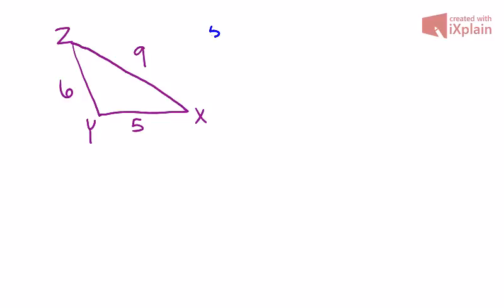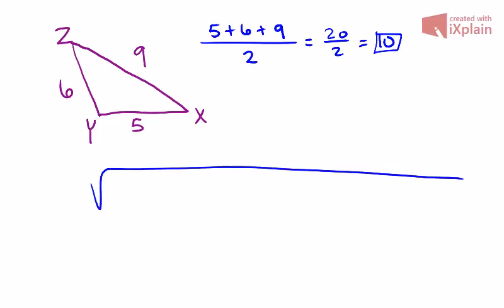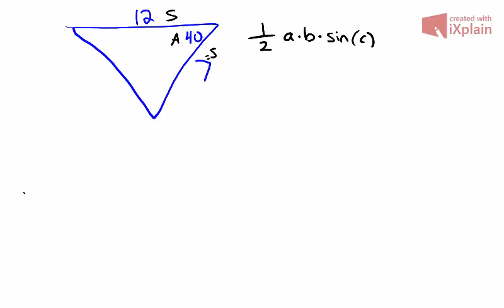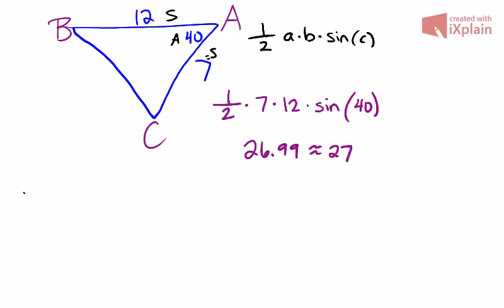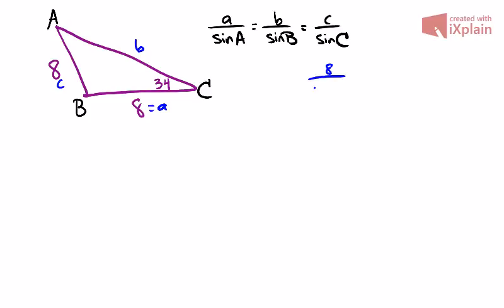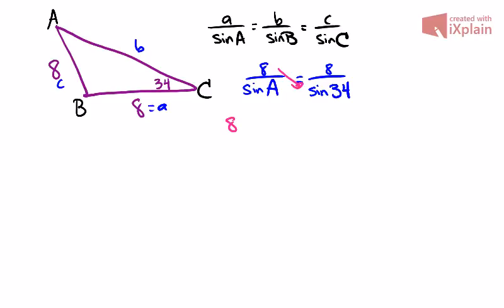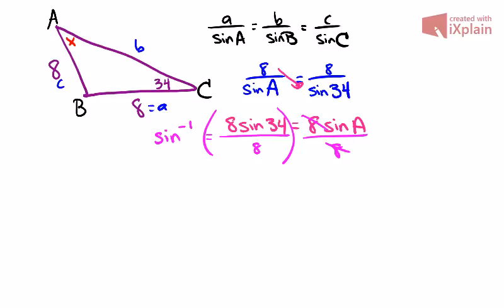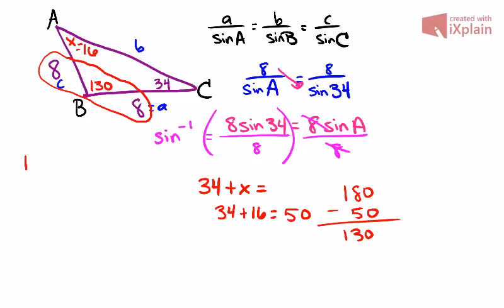12 7 2015 law of Sines Area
this is the mini lesson from 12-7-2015